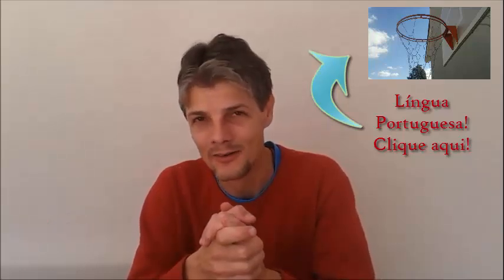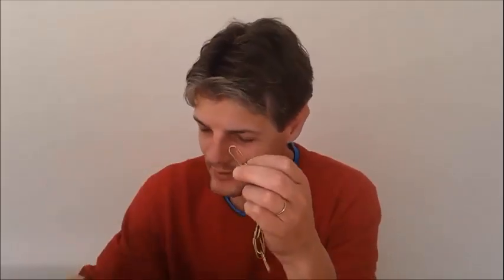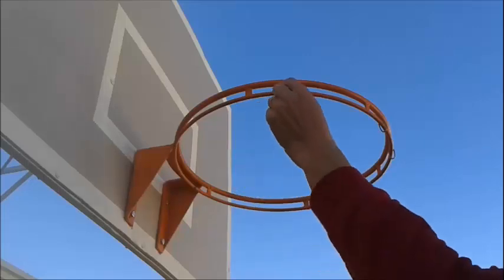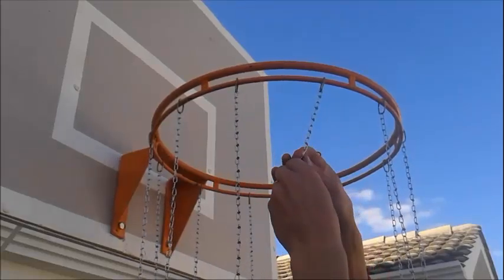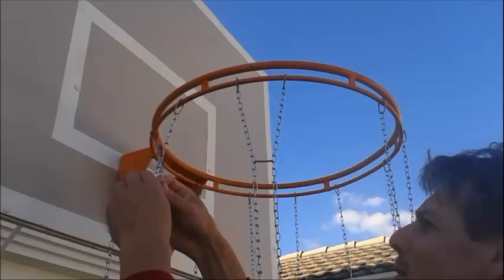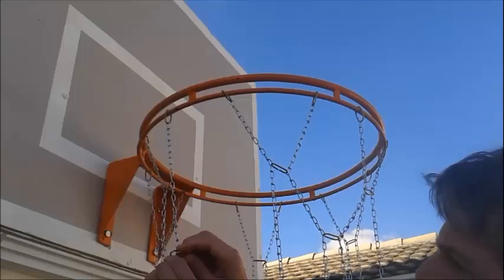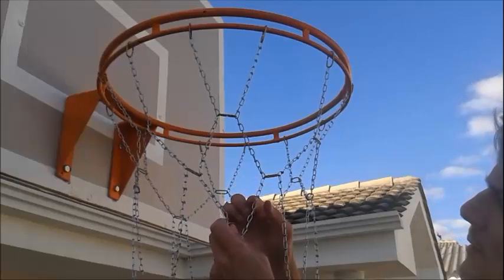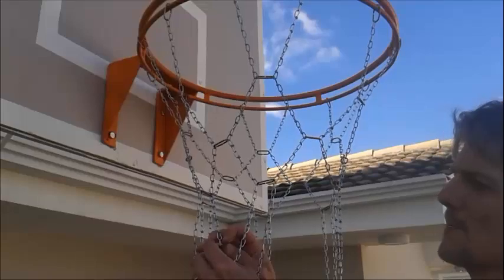How to make a Chain Net for Basketball Hoop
The goal of this video is to help, however, if you really pay attention you'll be able to make the net...So, sorry if I made some mistake, ok...

Well Fans of basketball, this video I demonstrate how to make a Chain Net, quite easy. For those that enjoy streetball will probably like! Any doubt, put in the comments section below!

Lenght of the chain: 6 chains with 94 cm each

eduschuarz